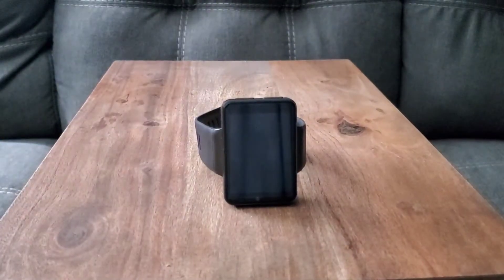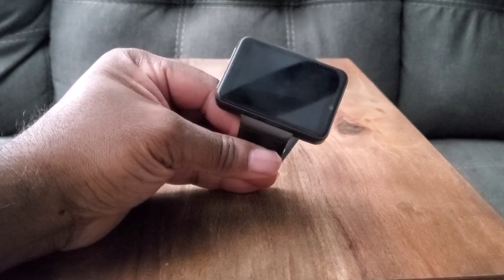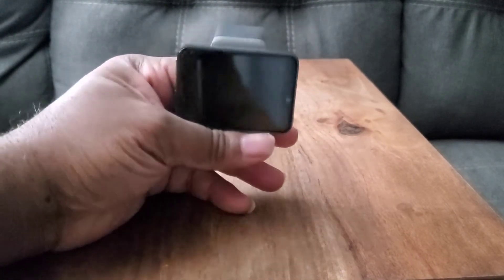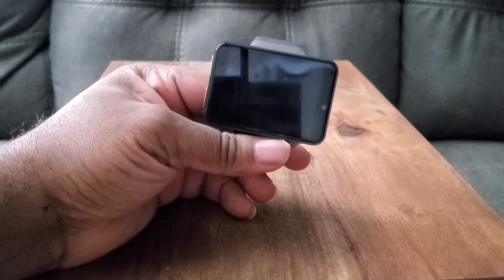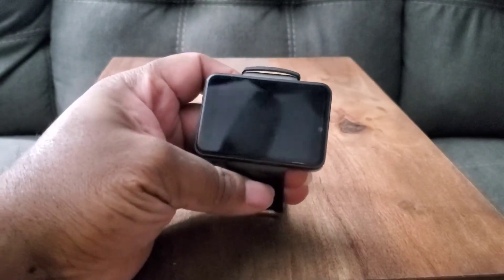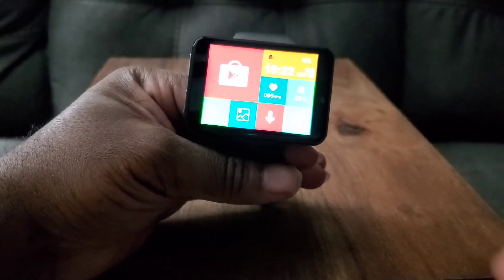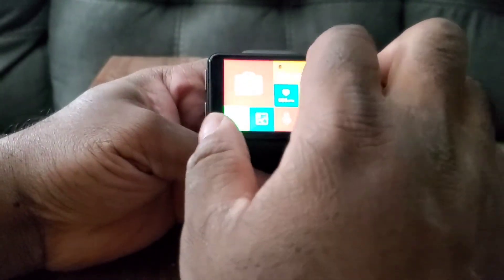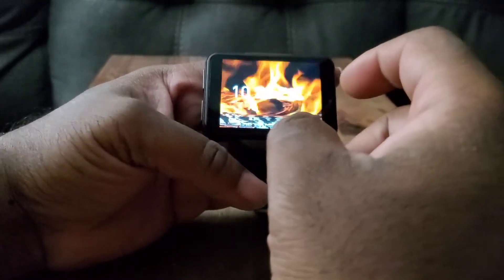Ticwris Max S Review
Don't waste your money on this. It's mediocre, at best. Details in the video :)